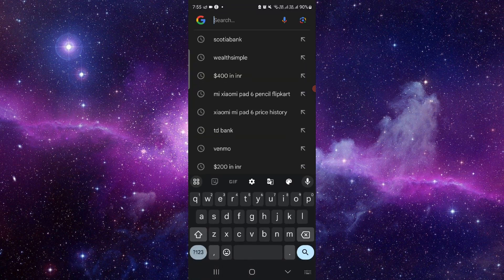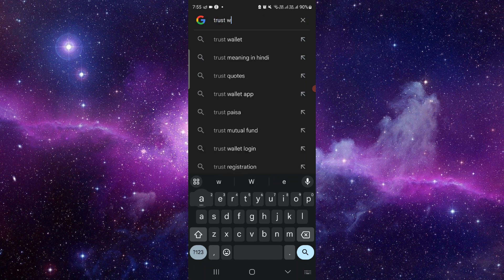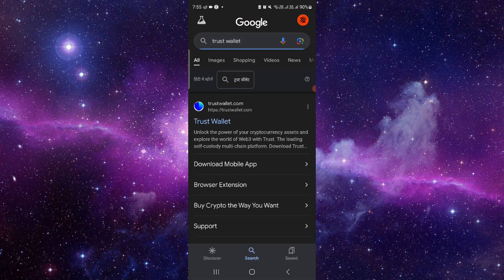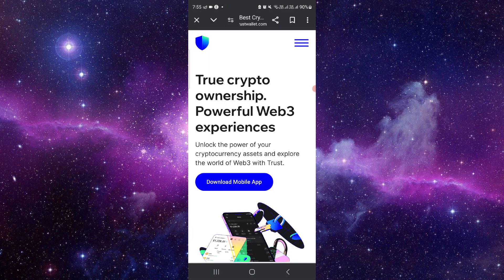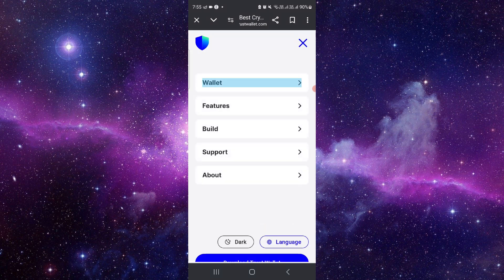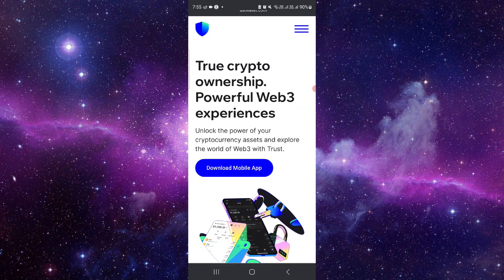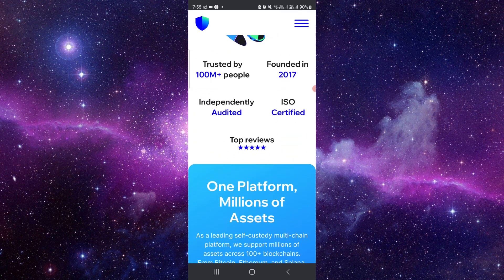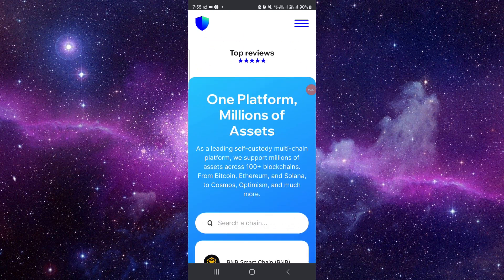✅ How to Buy Bitcoin on Trust Wallet (Full Guide)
Enter the world of cryptocurrency by learning how to buy Bitcoin using Trust Wallet. In this comprehensive guide, we'll provide you with a step-by-step walkthrough of the process, ensuring you can securely acquire Bitcoin and start your journey into the realm of digital assets. Follow along to understand the features of Trust Wallet and how to navigate cryptocurrency exchanges for Bitcoin purchases.

Key Learning Points:

How to buy Bitcoin using Trust Wallet
Understanding cryptocurrency exchanges and wallet management
Tips for safely acquiring and storing Bitcoin in your Trust Wallet